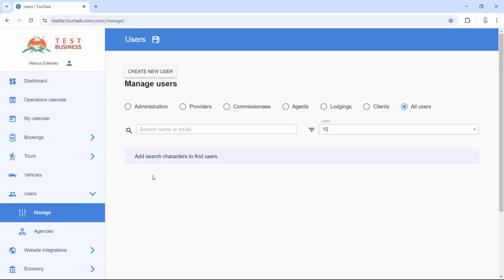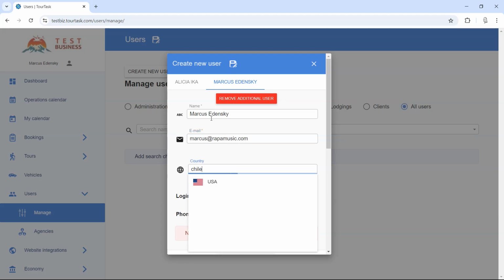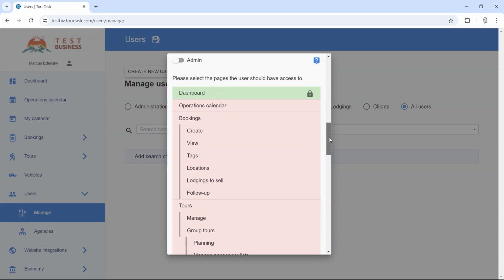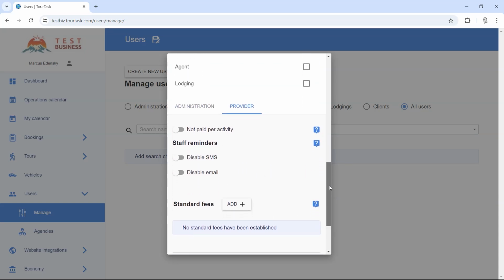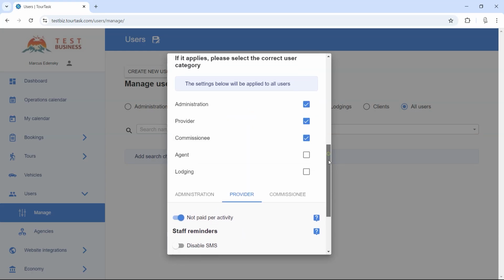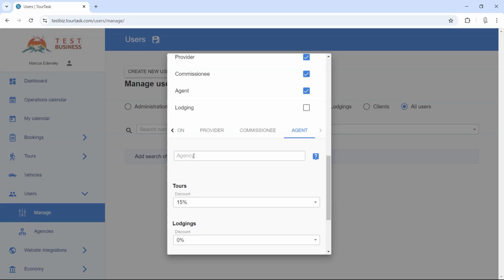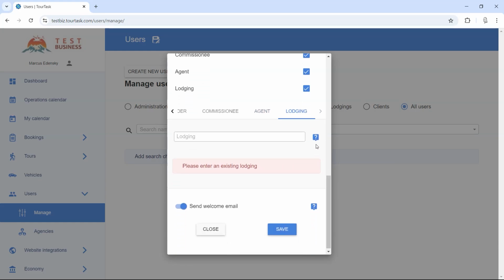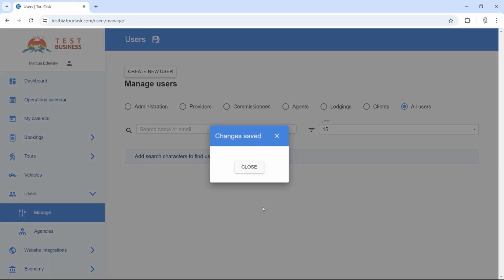Create Users | TourTask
Learn how to create users in our software for tour operators. Users can be of the following categories:

• Administration
• Provider
• Commissionee
• Agent
• Lodging